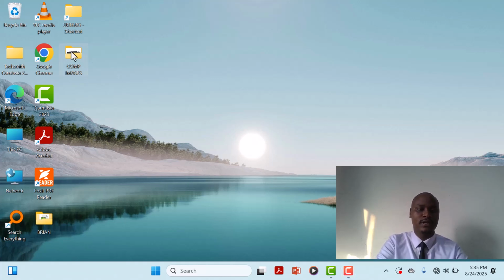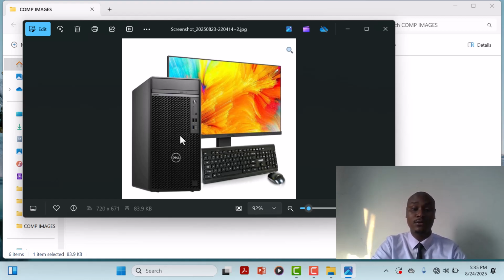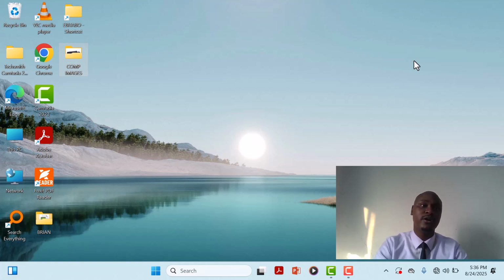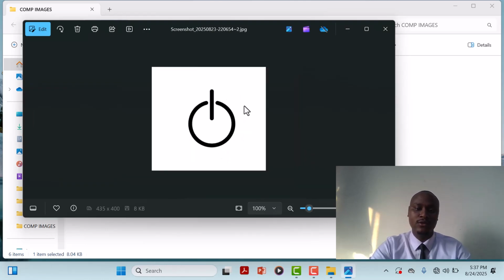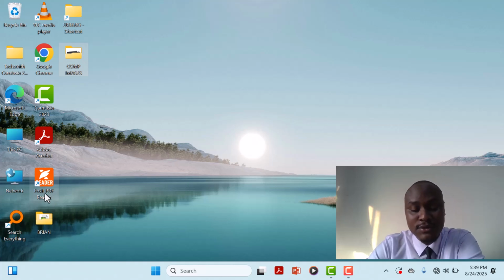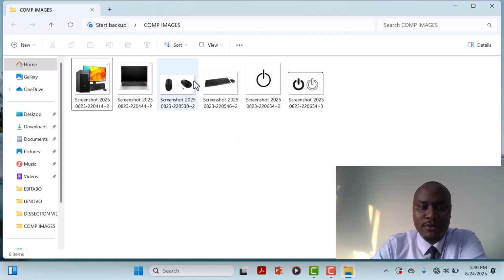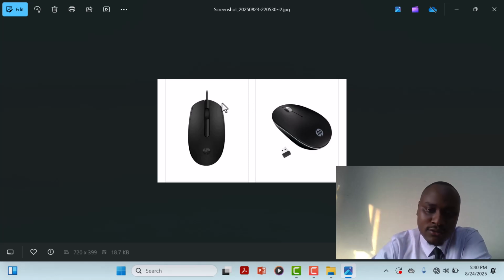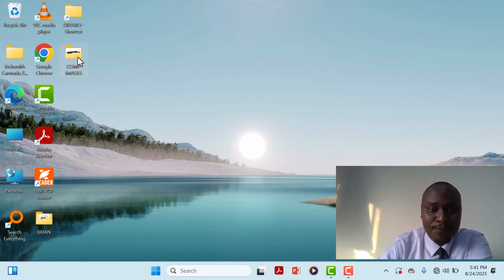INTRODUCTION TO COMPUTER SKILLS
WELCOME TO THE COMPUTER